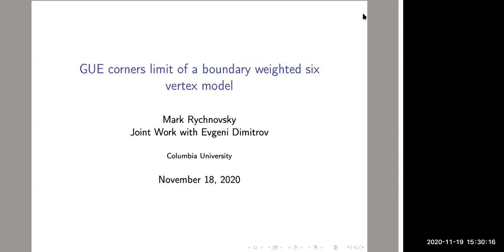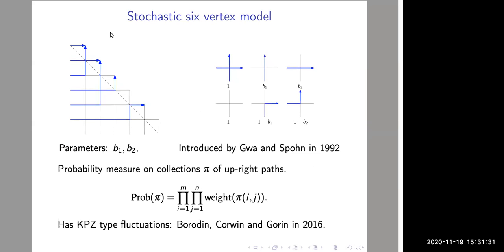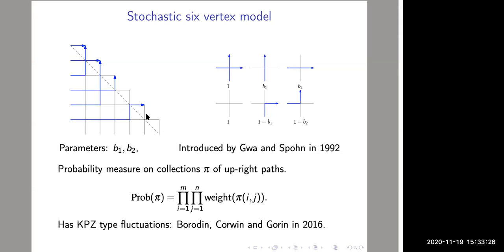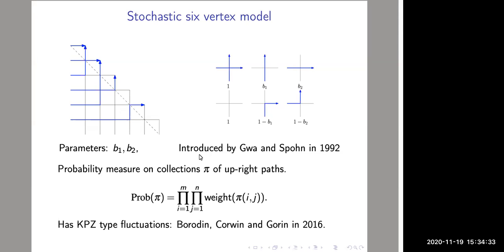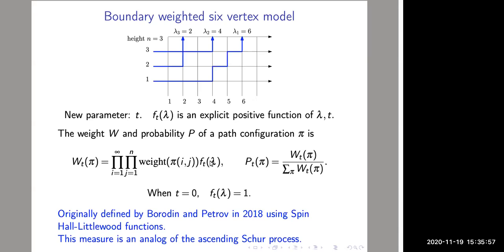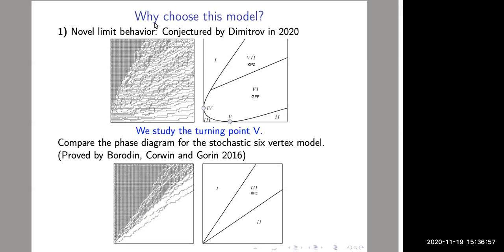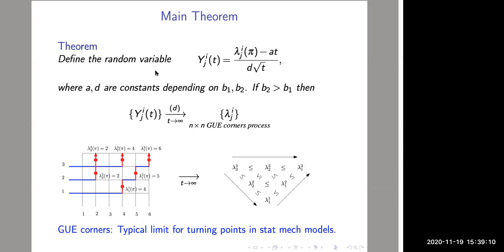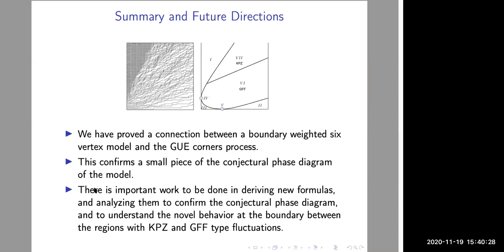Mark Rychnovsky (Columbia) -- GUE corners process inboundary-weighted six vertex models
The stochastic six vertex model is a measure on up-right paths in a quadrant of the integer lattice. It is also an exactly solvable model in the Kardar-Parisi-Zhang universality class. For a particular weighted boundary, previous simulations have suggested that the model exhibits novel limit behavior where KPZ type and Gaussian free field type fluctuations coexist. Some exact formulas are also known for this weighted boundary, but so far little is proven. We use existing formulas for this boundary weighted model to show that the positions of certain upward steps in the up-right paths converge to the GUE corners process. This is joint work with Evgeni Dimitrov